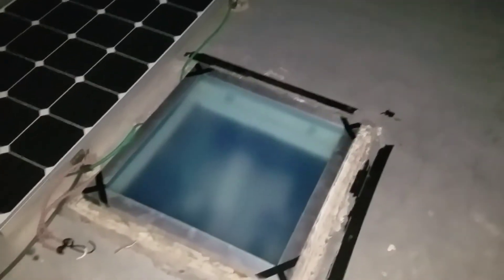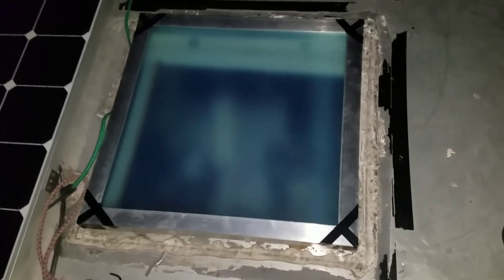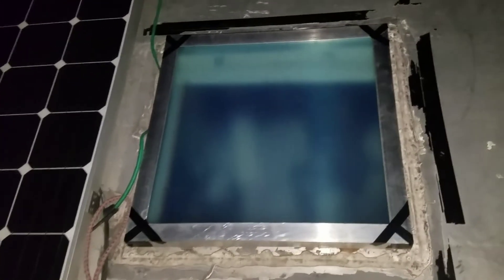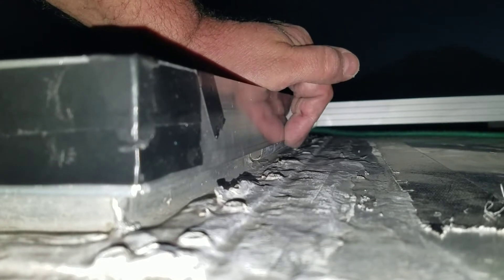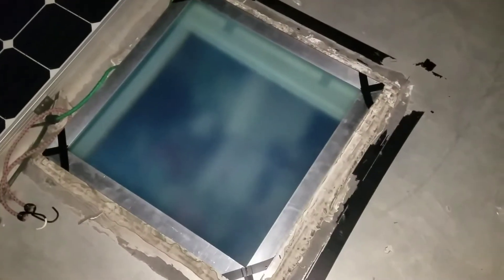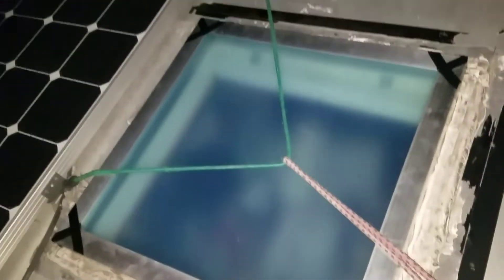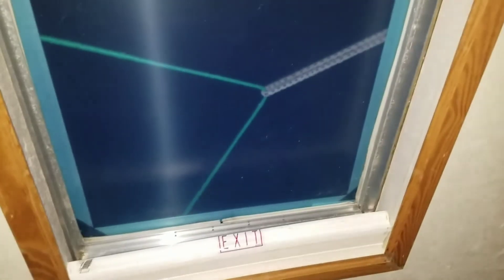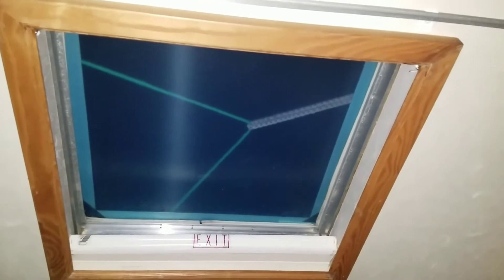Make A Replacement RV Escape Hatch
I Made A Custom Replacement Escape Hatch For My Truck Camper